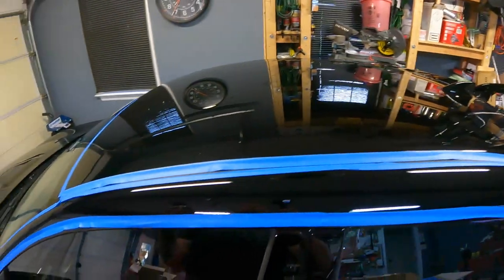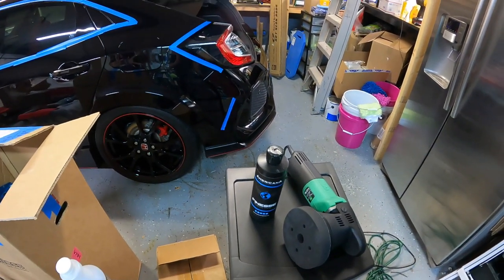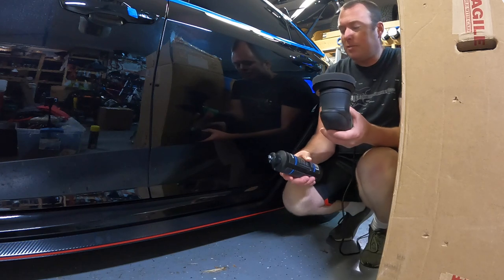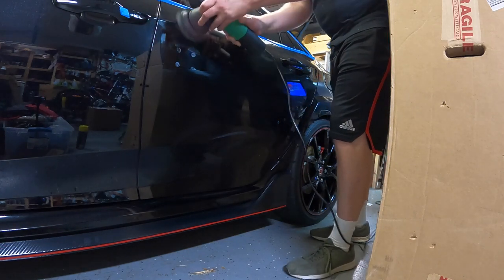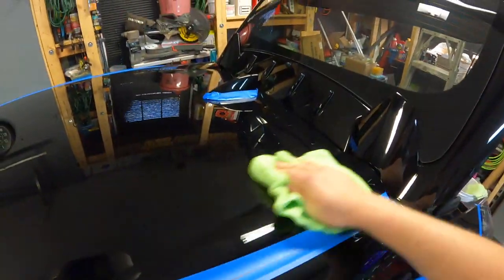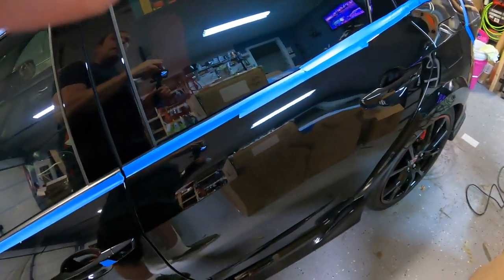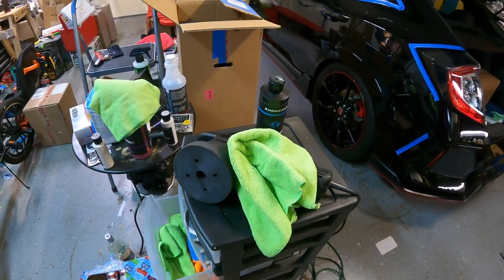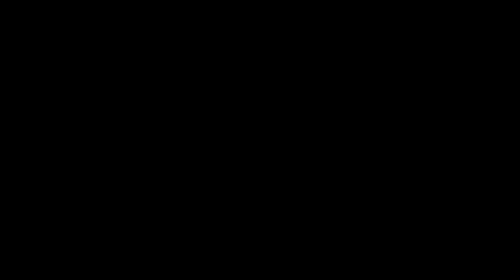Part 4 - The correction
As much as I could show while operating the camera and polisher by myself...plus I don't have much correction experience.

For the most part, I just did a single pass with Americana Global Finesse and a 5" Americana Global foam pad at a medium speed with barely the weight of the tool.

This is a long video...